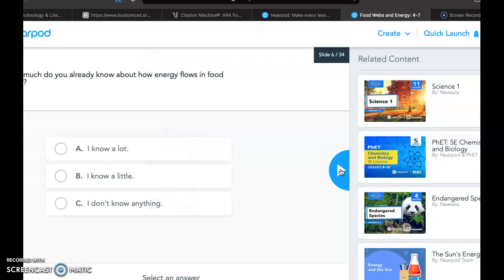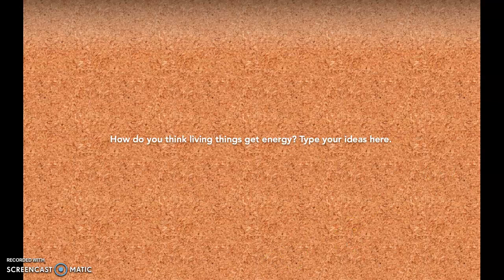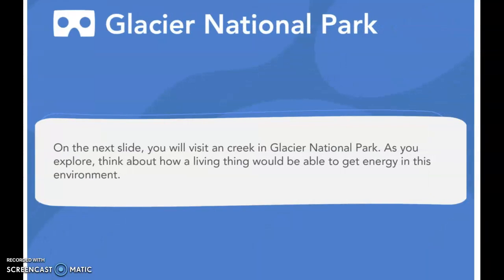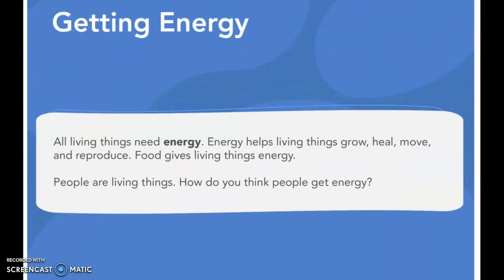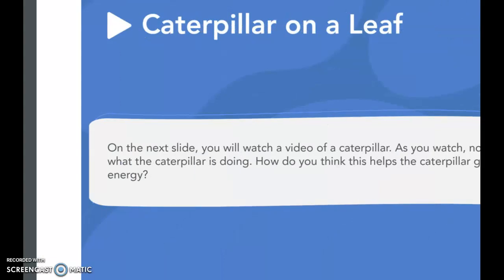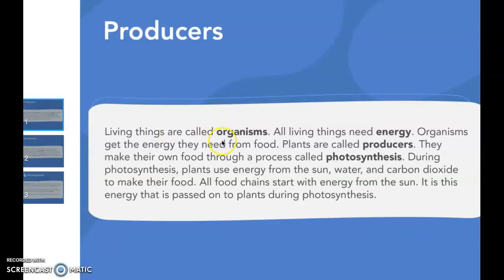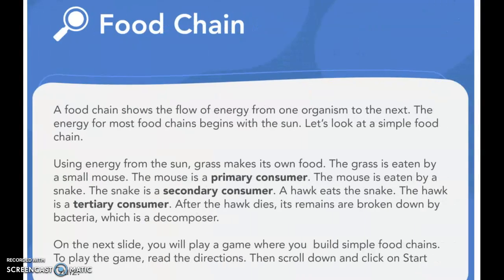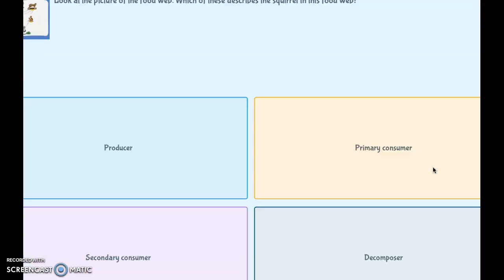Going over Nearpod in P.E on how it is useful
Going over how to use nearpod!